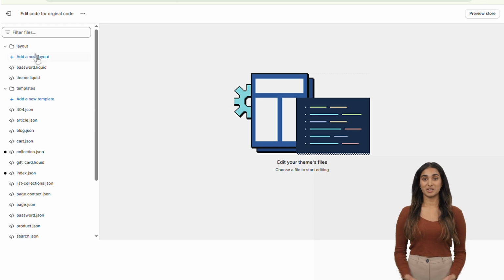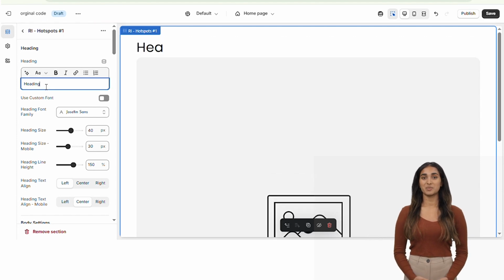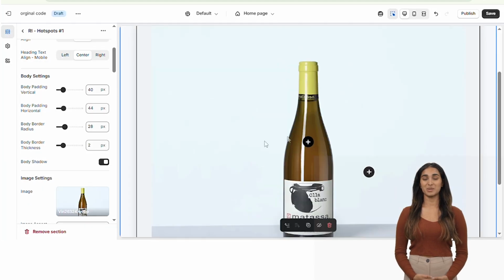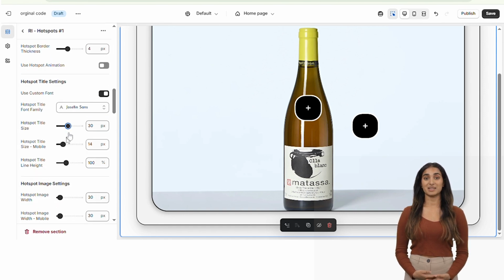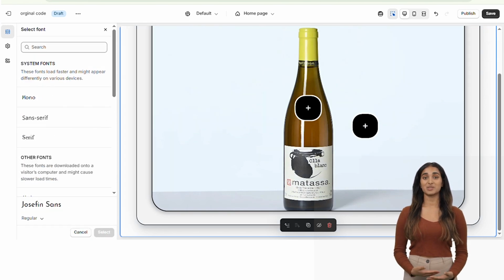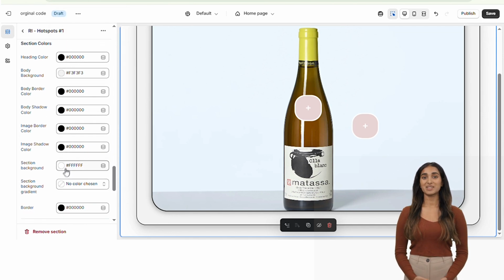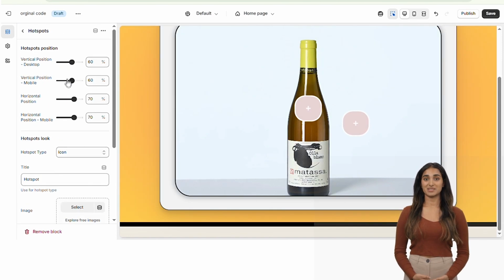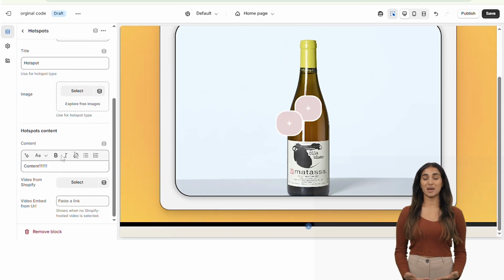Hotspots with Video Modal | Shopify No Code Tutorial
Want to make your Shopify store stand out? Interactive hotspots are the key! In this tutorial, we’ll show you how to transform boring product images into engaging, clickable displays.